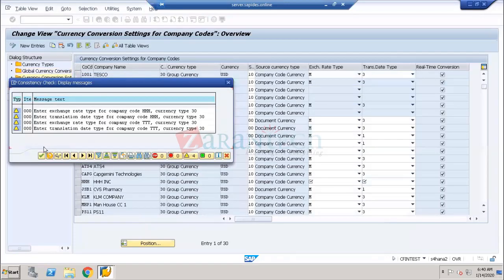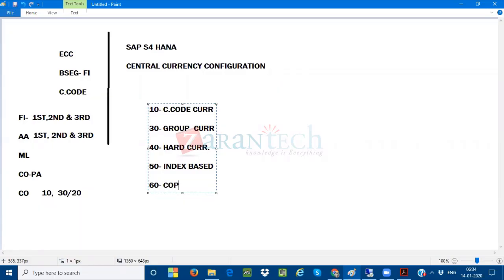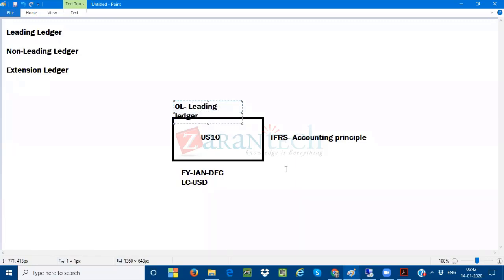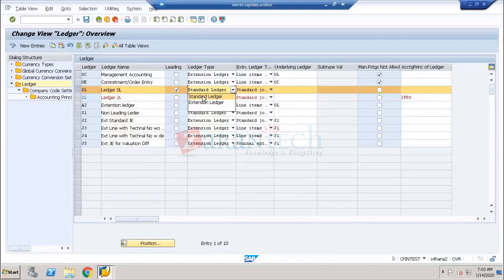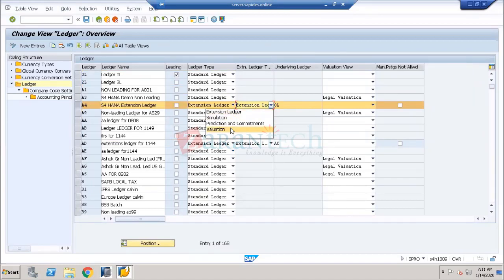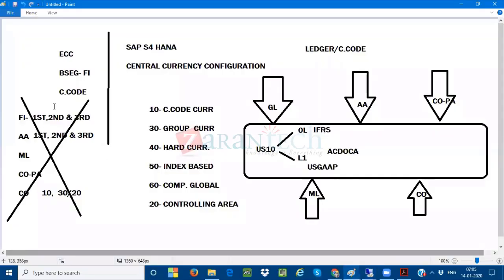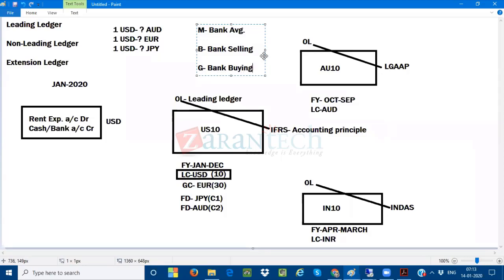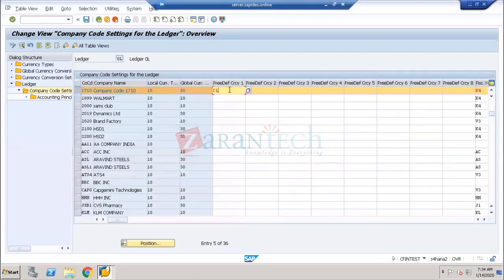S4 HANA_session19 Leading Ledger